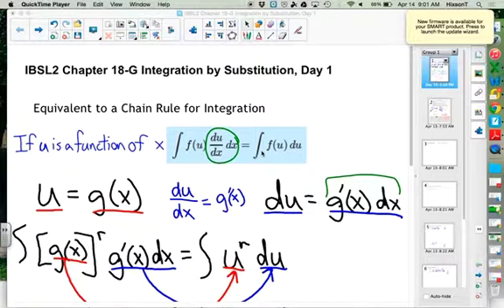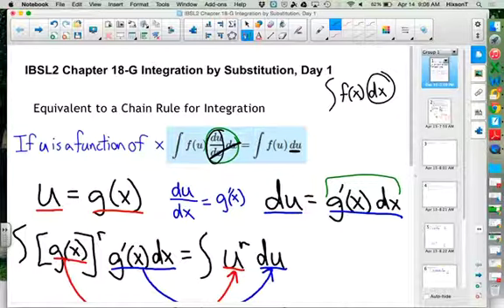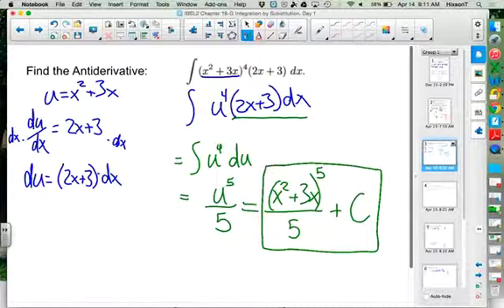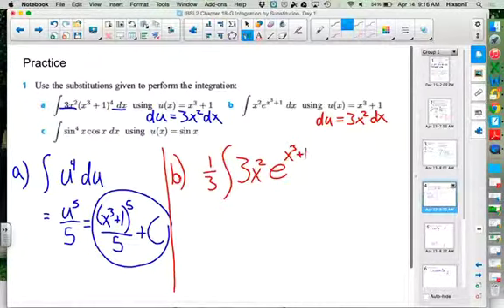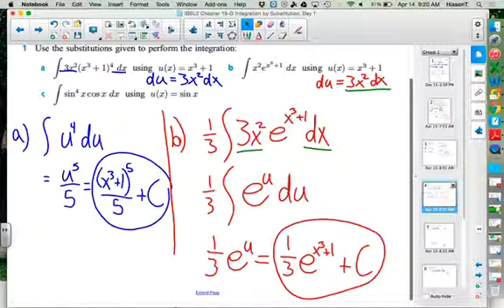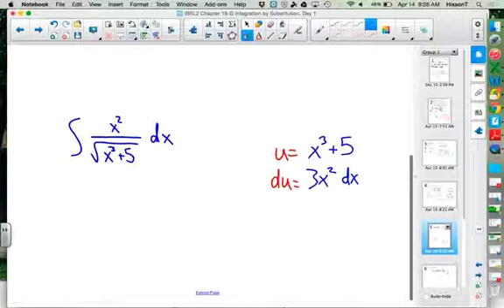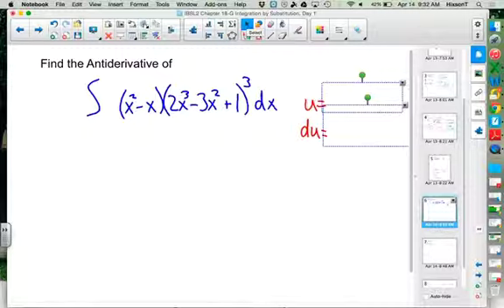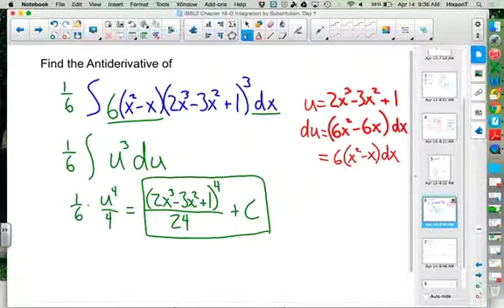SL2 Chapter 18 G Integration by Substitution